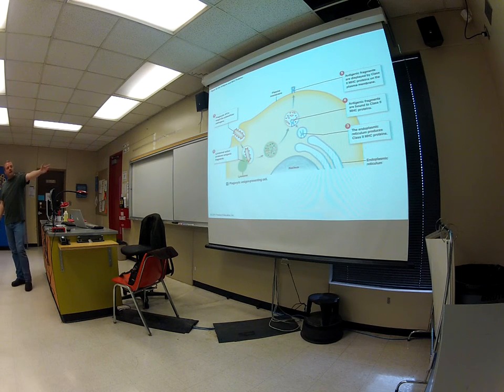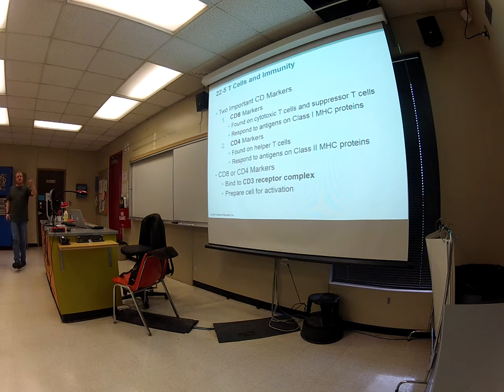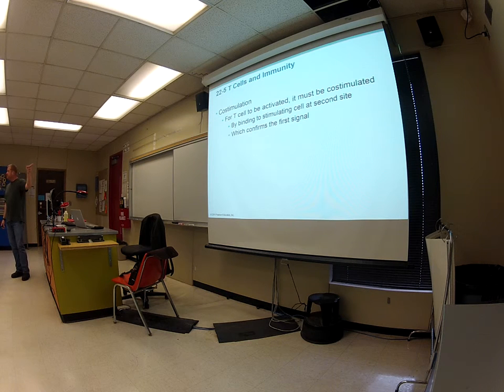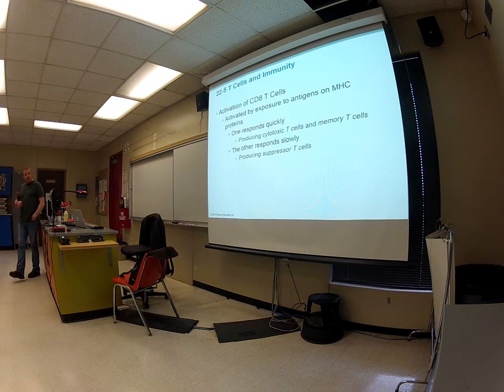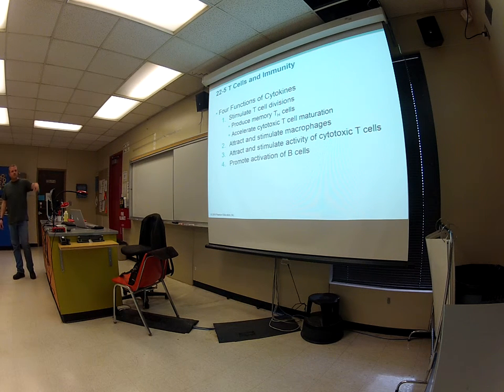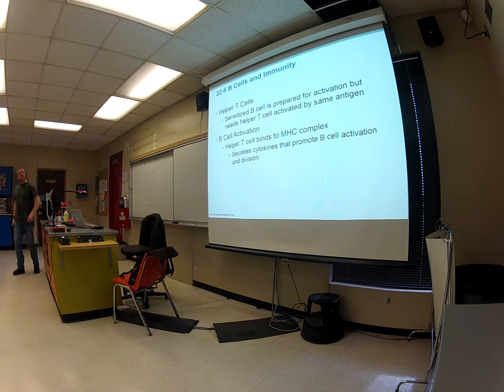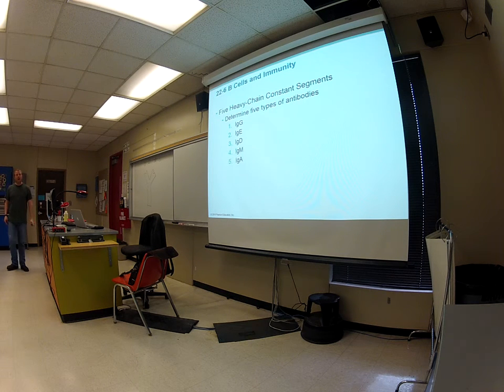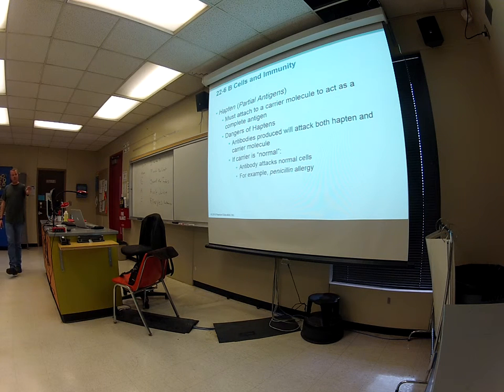Immune part 5